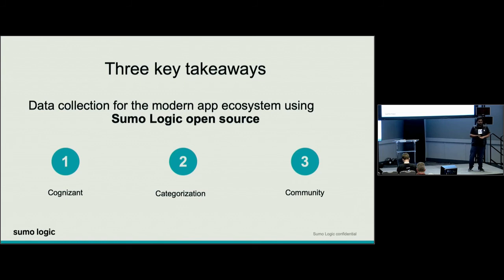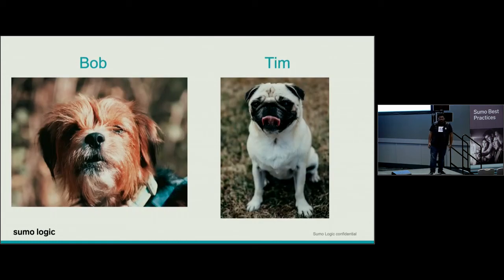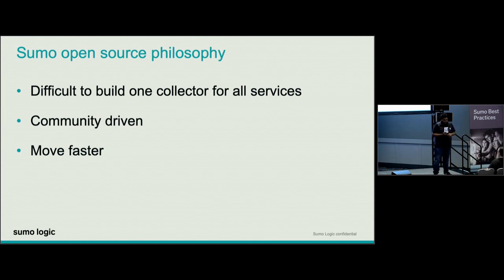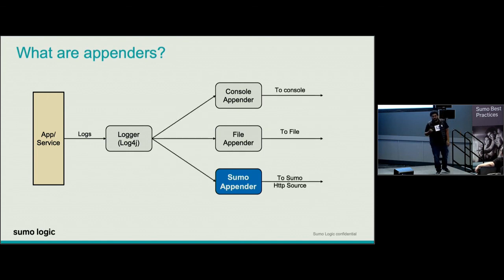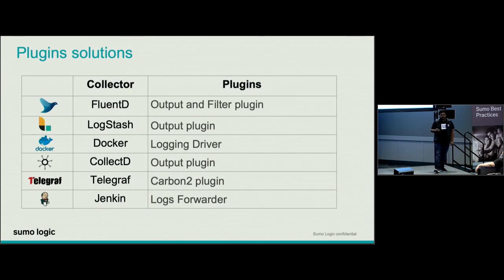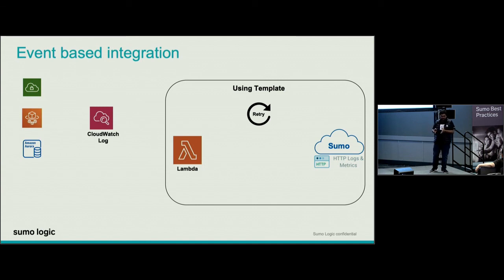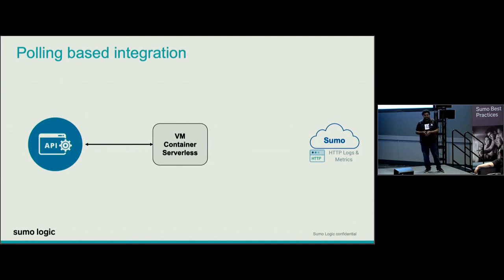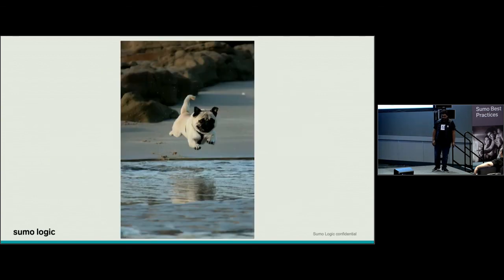Embracing Open Source Collection approaches for the modern app ecosystem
Ashish Ranjan  of Sumo Logic discusses how to embrace Open Source Collection.